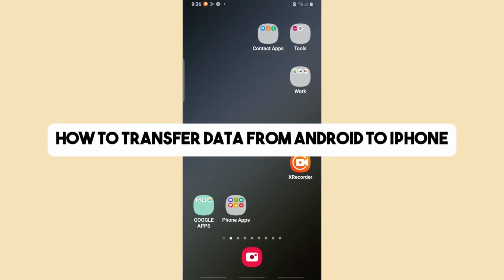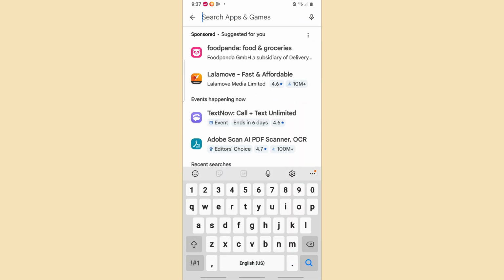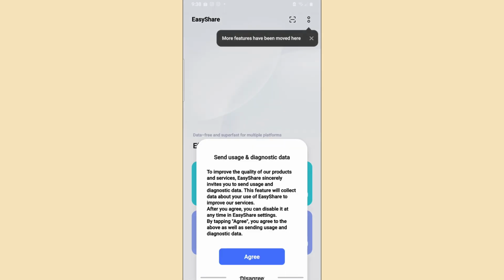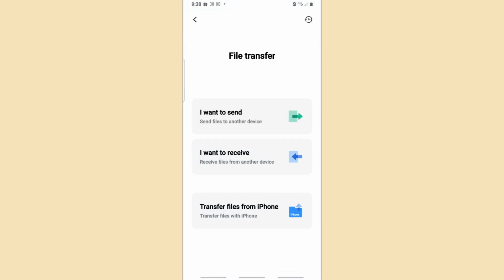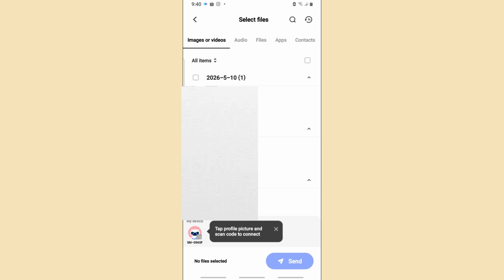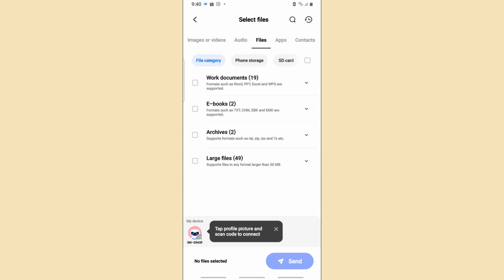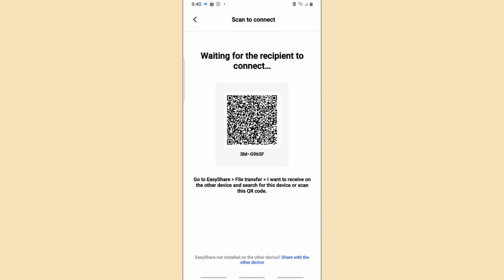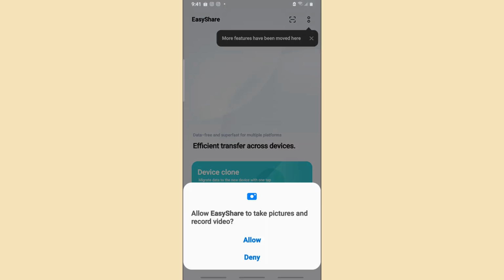Transfer Data from Android to iPhone | Easy File Transfer Guide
Learn how to transfer data from Android to iPhone wirelessly using the Easy Share app 📱➡️🍎 This beginner-friendly tutorial shows you how to move photos, videos, apps, audio files, and other important data quickly without using cables or complicated setup steps.

Whether you are switching to a new iPhone or simply transferring files between devices, this step-by-step guide will help you connect Android and iPhone easily using QR code sharing and wireless file transfer 🚀

✅ Download and install Easy Share on Android and iPhone
✅ Set up Easy Share for wireless file transfers
✅ Allow storage and camera permissions correctly
✅ Transfer photos, videos, audio files, and apps
✅ Connect Android and iPhone using QR code scanning
✅ Receive files on iPhone wirelessly

⏳ Timestamps
⏱ 00:00 – Introduction
⏱ 00:08 – Install Easy Share on Both Devices
⏱ 00:29 – Open the App and Allow Permissions
⏱ 00:50 – Select Files and Generate QR Code
⏱ 01:56 – Scan QR Code on iPhone
⏱ 02:17 – Complete the Transfer Process

📌 Summary
This tutorial explains how to transfer data from Android to iPhone using the Easy Share app. You'll learn how to wirelessly move files like photos, videos, apps, and audio between devices using QR code pairing and simple file-sharing tools.

👉 If this tutorial helped you:
📤 Share this guide with others switching from Android to iPhone